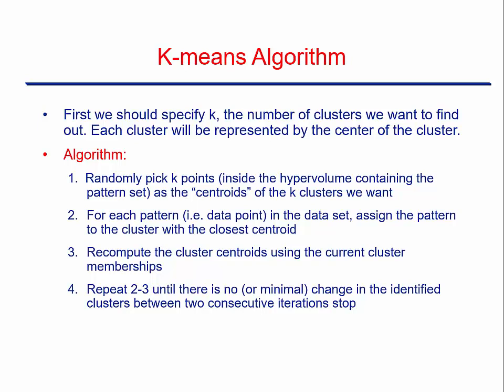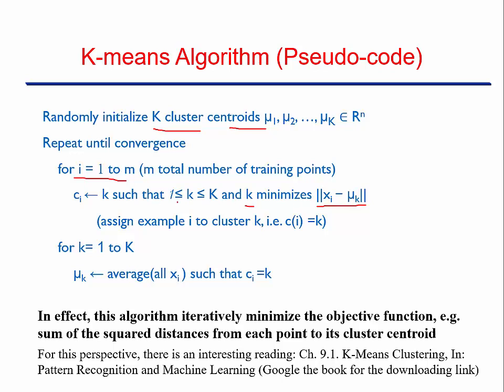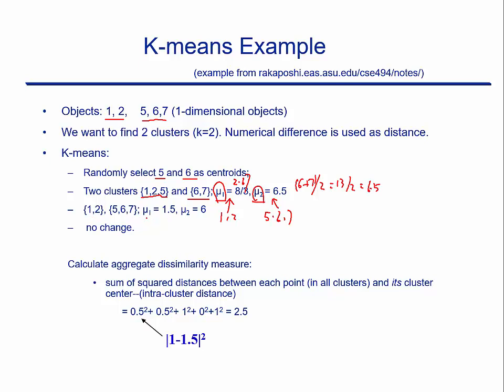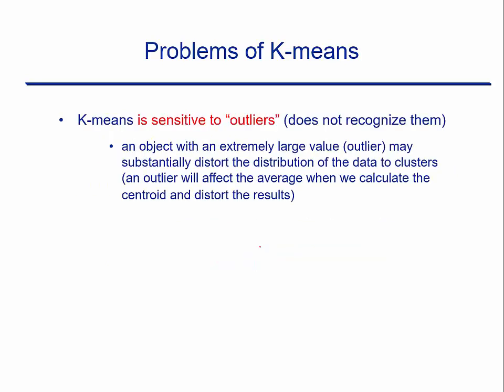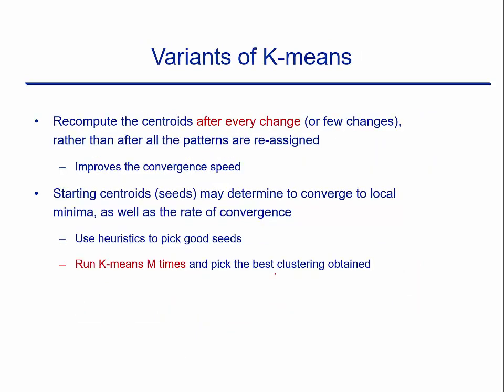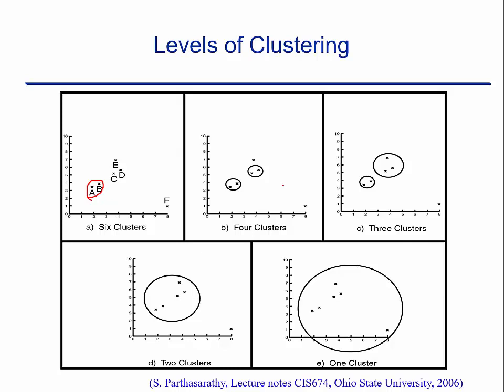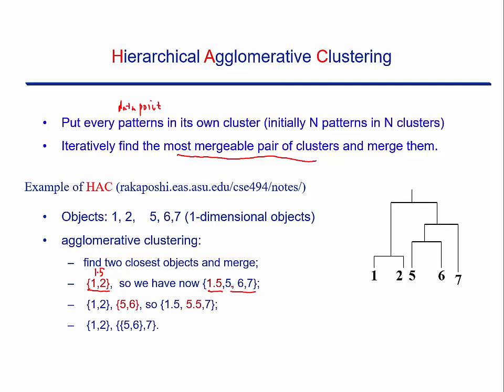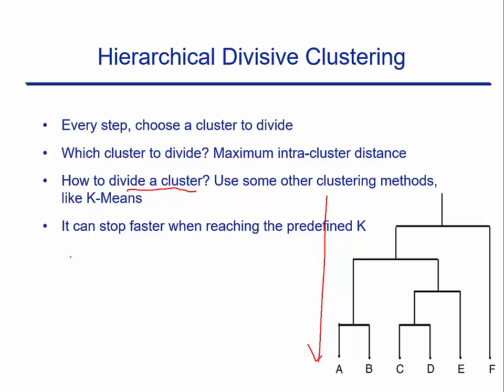Lecture 5 Part 2 Clustering Algorithms